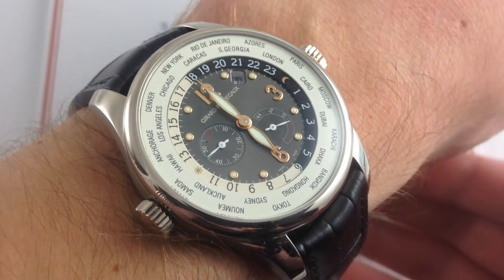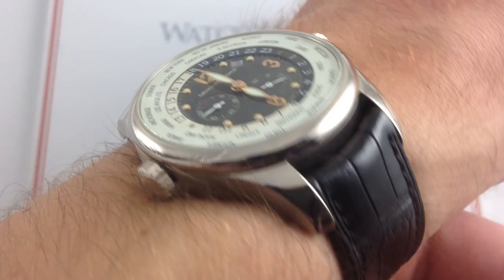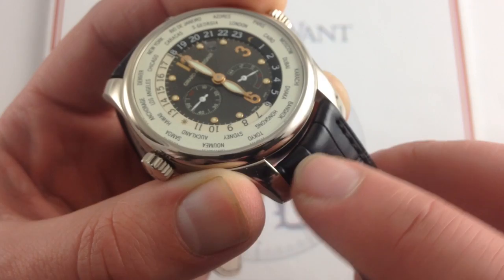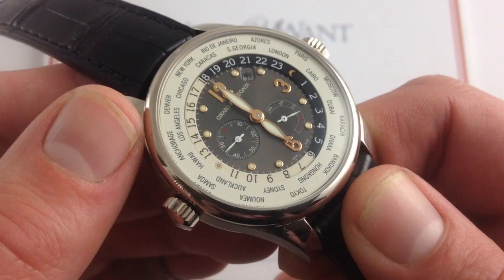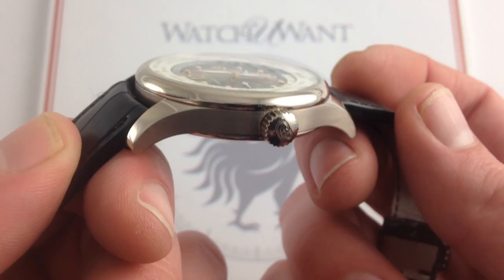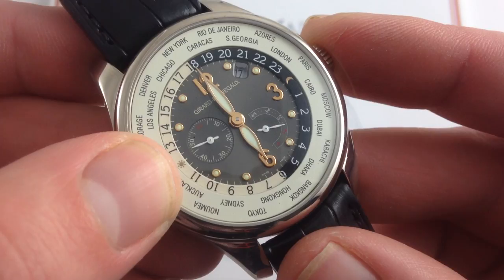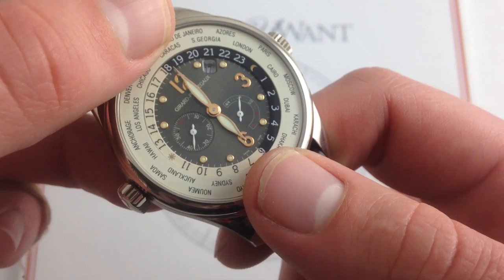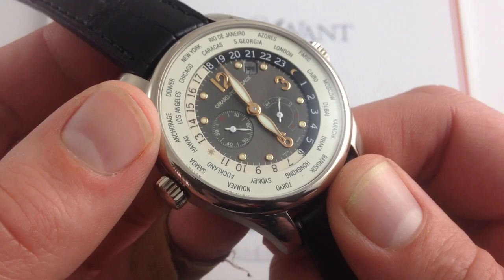Girard-Perregaux WW.TC World Time Power Reserve Luxury Watch Review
The 18-karat white gold Girard-Perregaux WW.TC World Time Power Reserve offers the most wearable and versatile variation on Girard-Perregaux's signature model. At 41mm across and 51mm lug-to-lug, the WW.TC Power Reserve cuts a more practical profile on the wrist than the immense 43 and 44mm chronograph variants.

View the time in all 24 principal time zones of the world and monitor the mainspring wind of your WW.TC with Girard-Perregaux's elegant dial interface. A classical "Louis Cottier" world time display reveals simultaneous time around the globe while offering covenant AM/PM reference shading for each locality. The power reserve indicates traces the remaining portion of the automatic caliber 3300.9's 46-hour power reserve.

Warm colors, tones, and finishes create a dial that's as handsome as it is informative. The reference city chapter ring is a soft eggshell while the inner dial sports a contrasting anthracite sunburst treatment. Exquisite rose gold applied hours and leaf hands accent the WW.TC with warmth, charm, and beauty.

See this striking and strikingly wearable 18-karat white gold 41mm Girard-Perregaux WW.TC World Time Power Reserve in high-resolution images